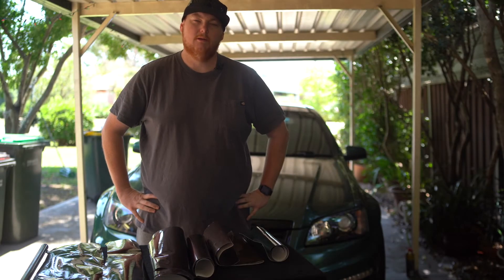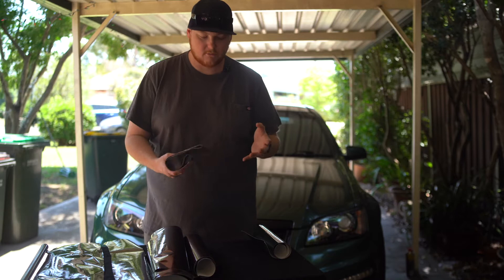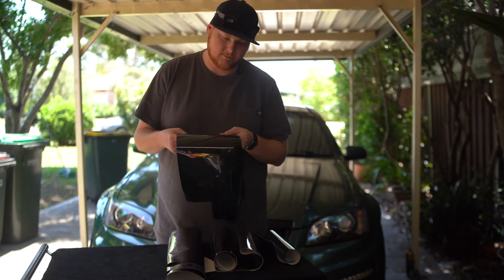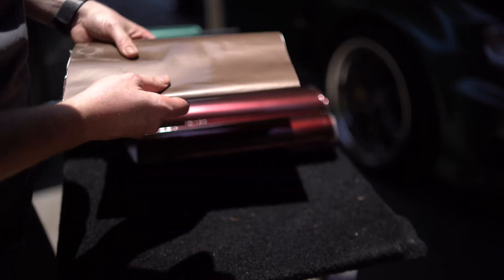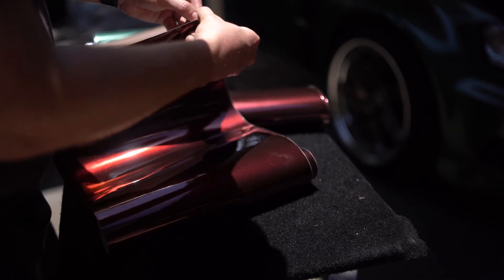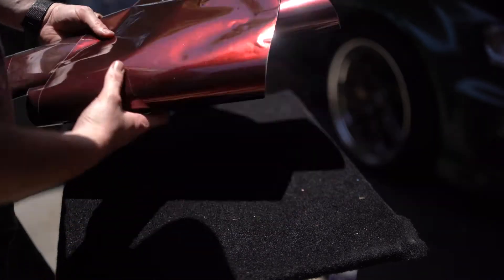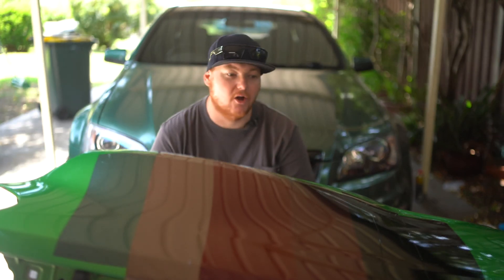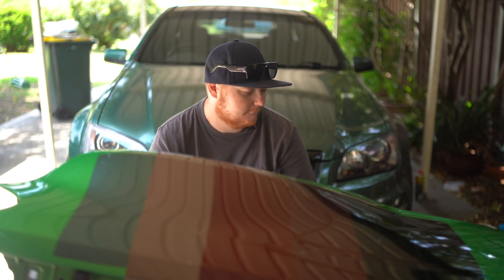All your questions wrapped.... up in one video - KPMF v AVERY v ORAFOL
A DIYers comparison between three leading wrap brands, KPMF, Avery Dennison and Orafol.

Im not paid by any of these companies, nor am I a professional installer these are simply my thoughts.